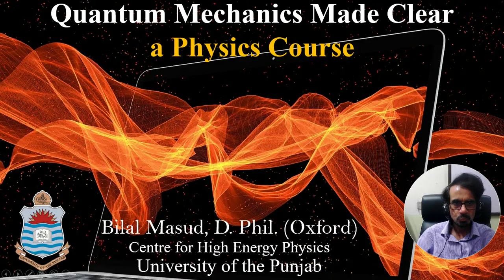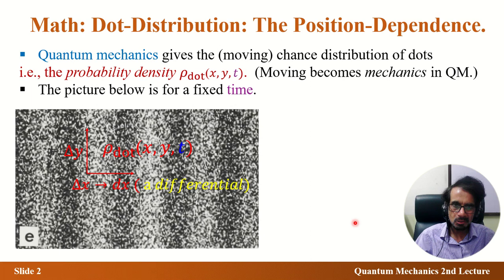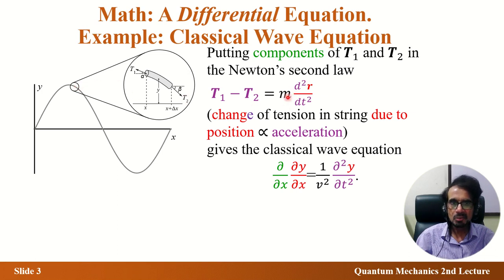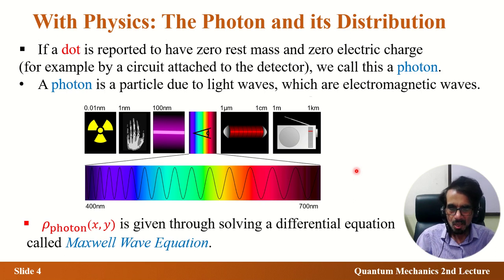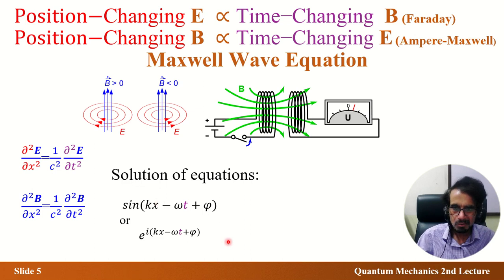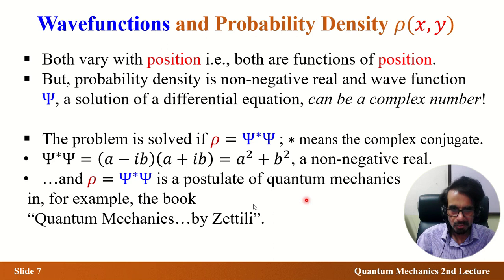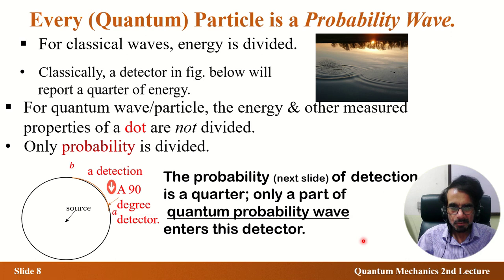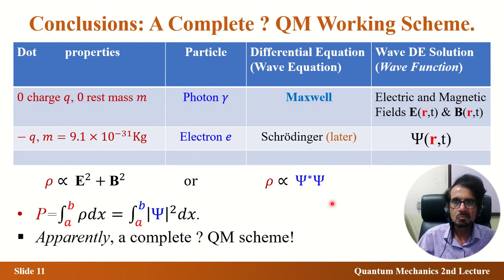Complete Quantum Mechanics SCHEME in 30 mins?-Part II | Bilal Masud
This part II completes a possibly complete working scheme of quantum mechanics. This is: according to properties of individual measurements (dots), choose the wave equation (Maxwell or Schrodinger...). Solve it to find wavefunction. Sqaure to get probability density and integrate to get probability. It is prediction and a shame is completely conveyed.